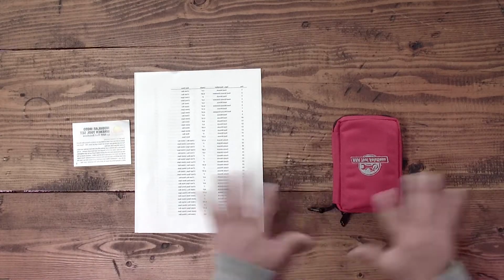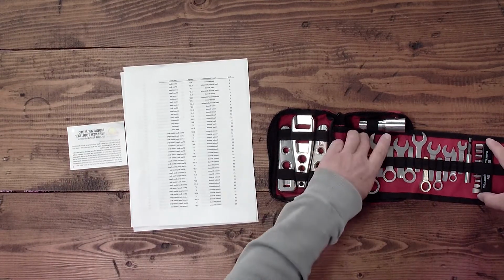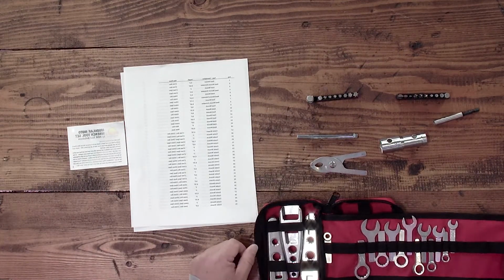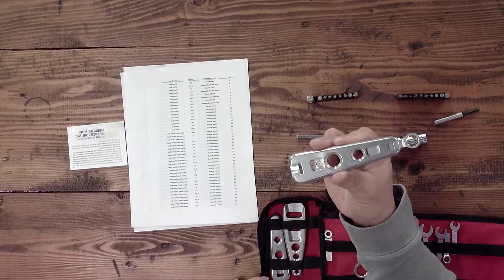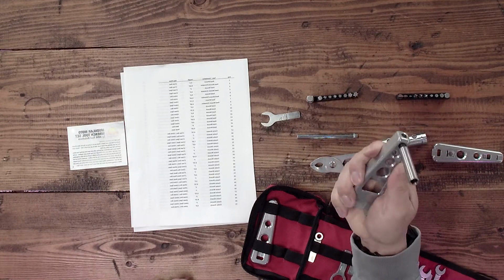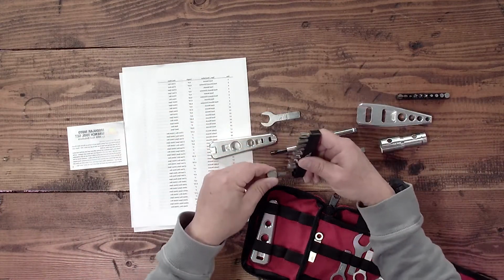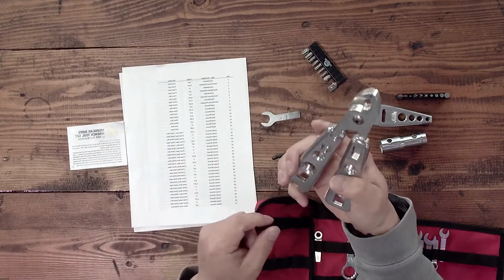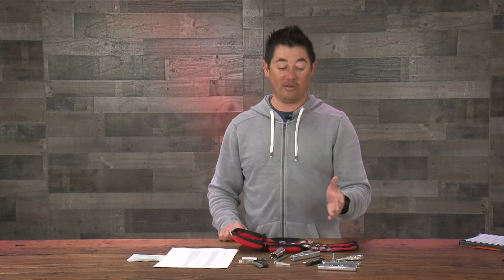Quite Possibly The Best Motorcycle Tool Kit On The Market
After extensive searching, I believe this just might be the best tool kit on the market for motorcycles!
** These are my opinions. I am not endorsed, sponsored or paid by RRR Tool Solutions.